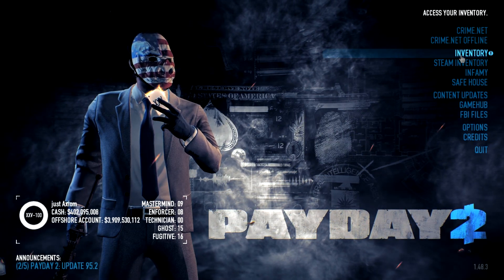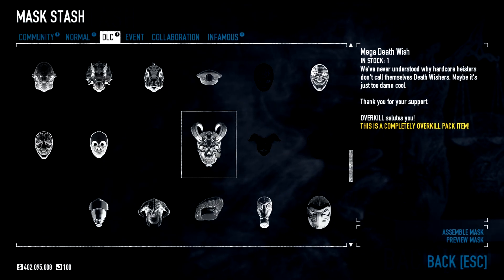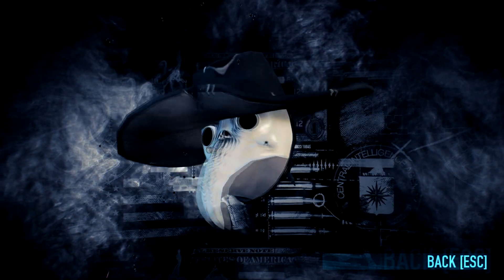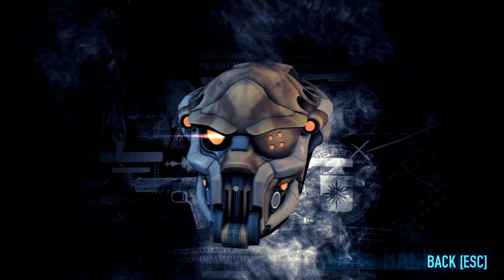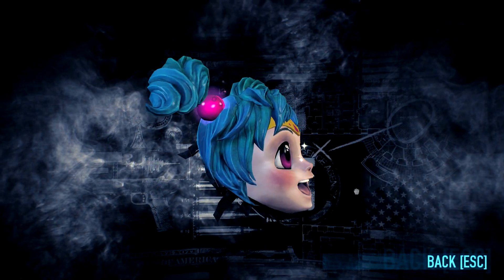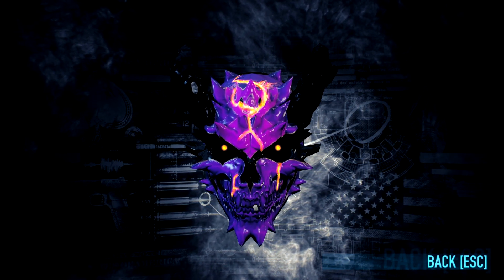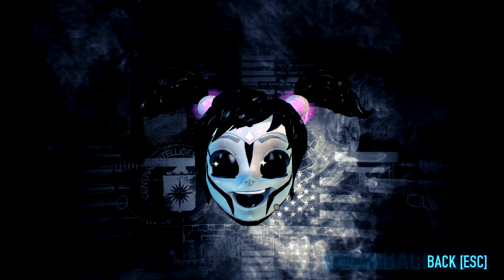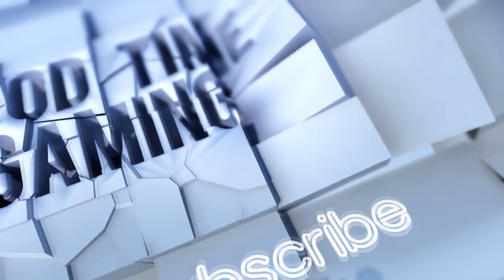Payday 2 Update 95.3 - Completely Overkill Pack Masks Update + Comparison To Non-COP Masks!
Part 1 of the COP update is here with some new masks in tow!

Buy through my G2A Goldmine or CDKey link below and I get a sliver of the proceeds. :)